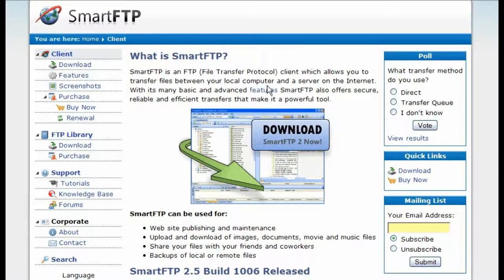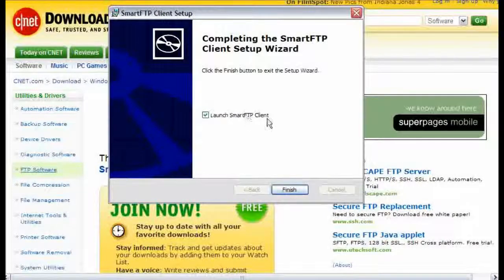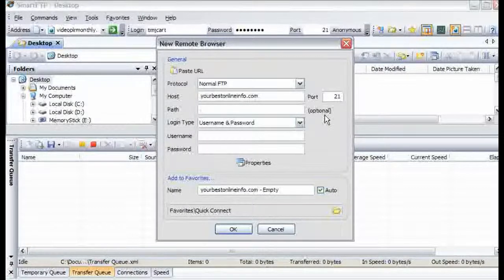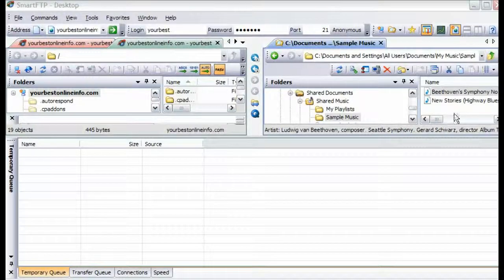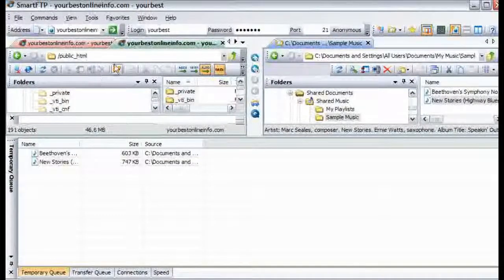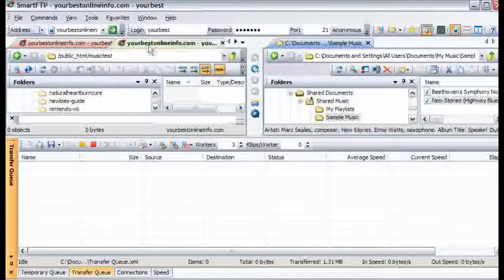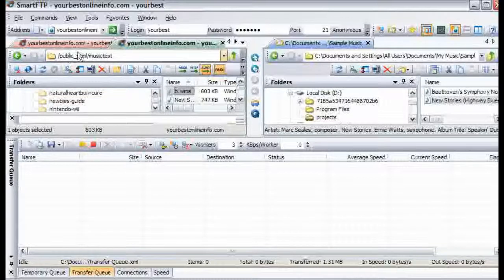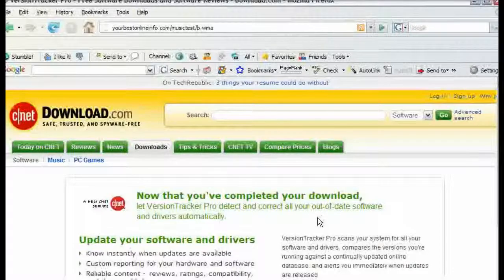How To Upload Files To Your Server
Another Easy I.M. tip from Stu Sensei - How To Upload Files To Your Server